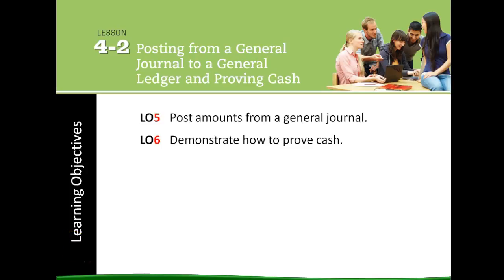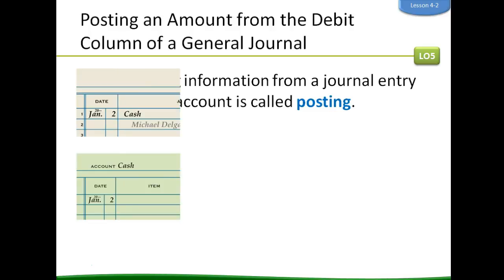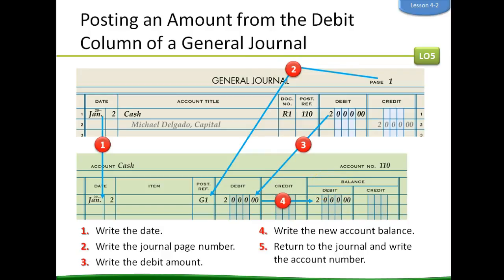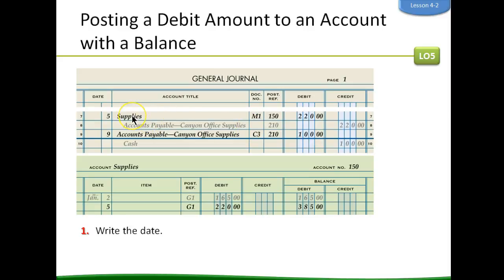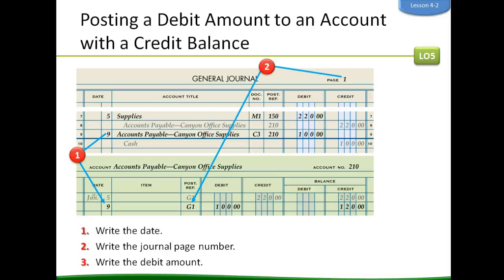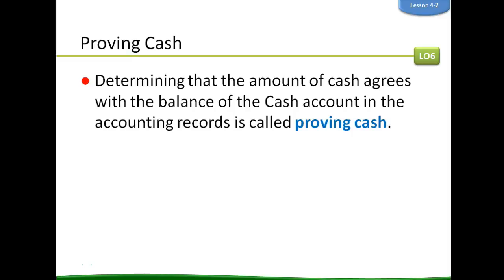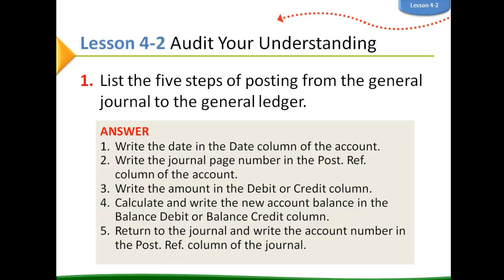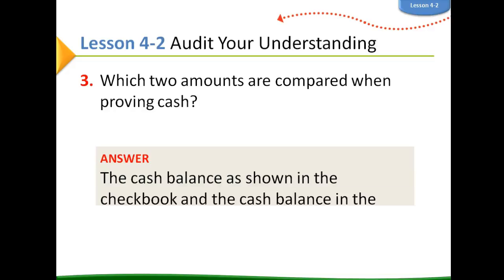Accounting 4-2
Posting from Journal to Ledgers